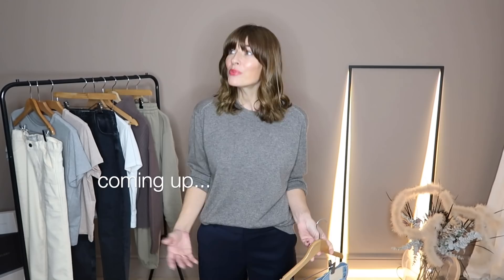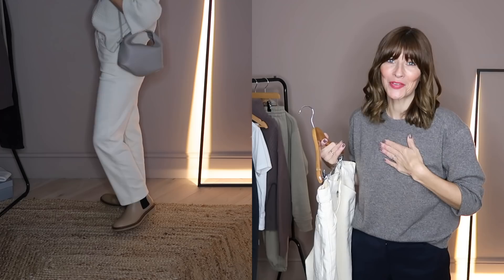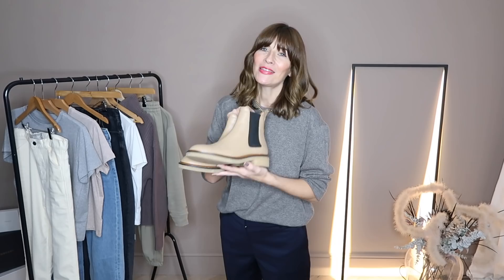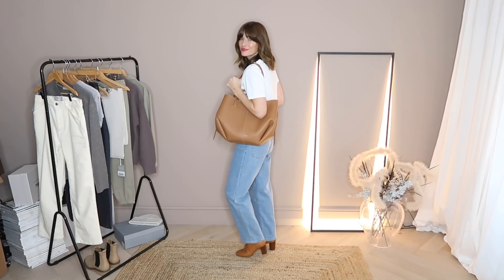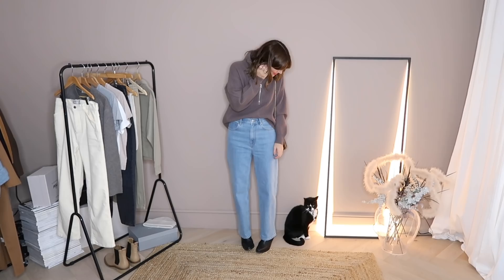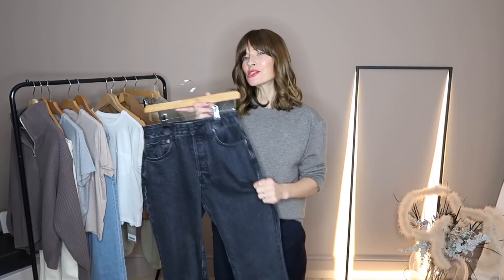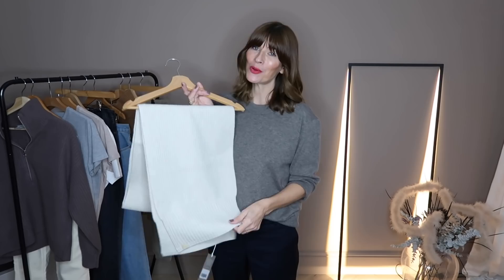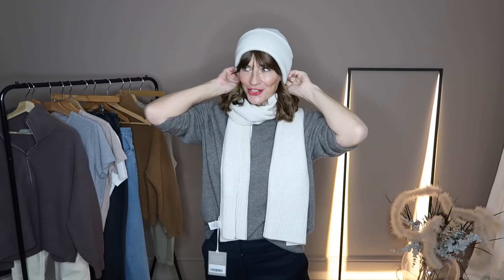EVERLANE HAUL | WINTER WARDROBE ESSENTIALS (2021)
I'm wearing the Cashmere crew neck

OUTFIT ONE
Ecru trousers
Pocket jumper

OUTFIT TWO
Crew neck
Way high jeans

OUTFIT THREE
Italian leather chelsea boots

FOUR
Light indigo jeans

FIVE
Half zip merino jumper
High waisted jeans

SIX
90s Jeans washed black
Classic tee grey
White with pocket
Beige marl

MY FAVOURITE EVERLANE JEANS
Dark indigo skinny
Slightly slouchy
High waist

SEVEN
French terry joggers
Matching hoodie
Nike daybreak trainers

EIGHT
Merino scarf
Beanie hat

NEW ARRIVALS I LOVE
Gifts For Her
The cashmere dress is stunning
Winter white henley jumper
Classic trainers

Merino hoodie
Cashmere socks
Loungewear set
Matching scarf

ALL MagicLinks for Everlane gifted product